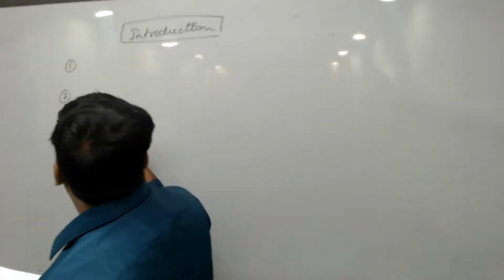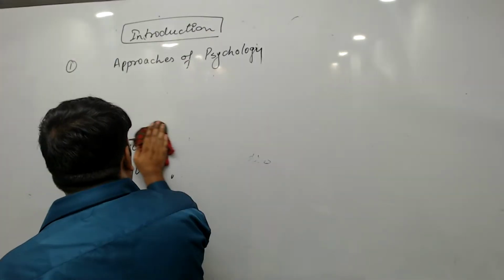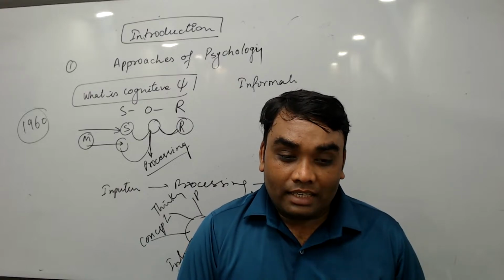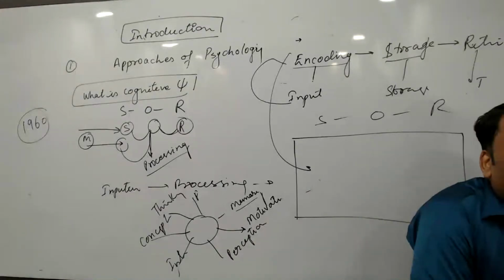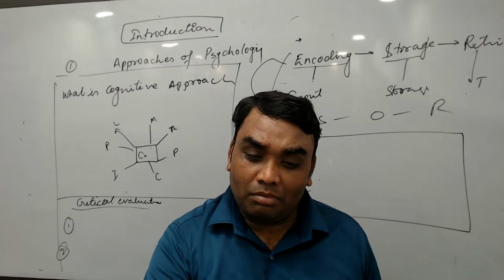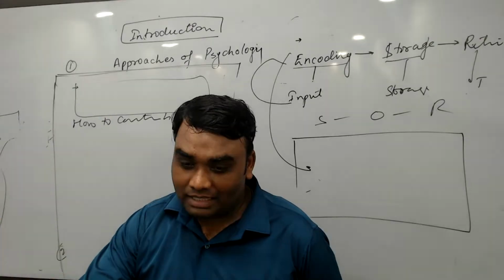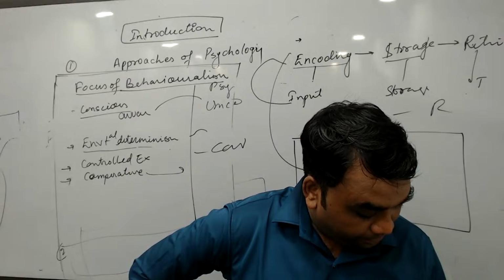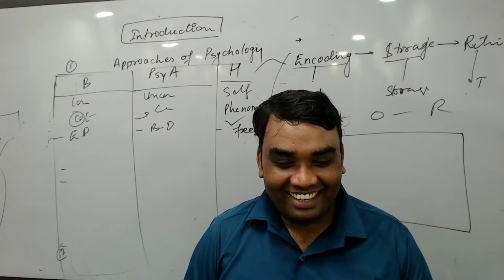PYQ CLASS -INTRODUCTION OF PSYCHOLOGY